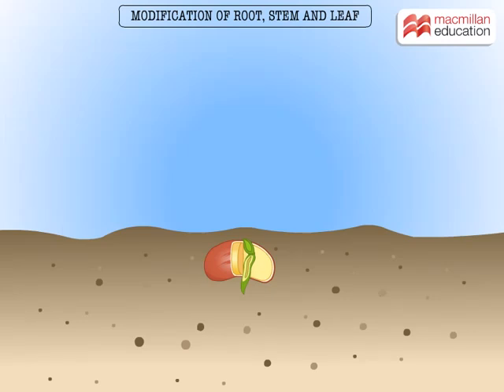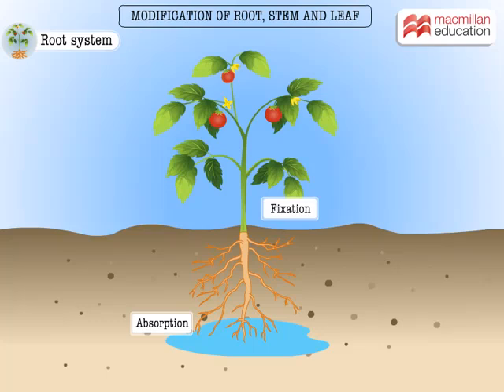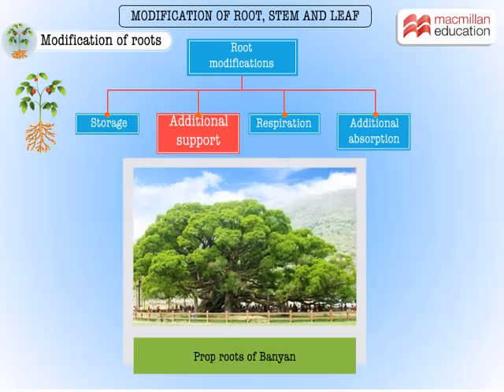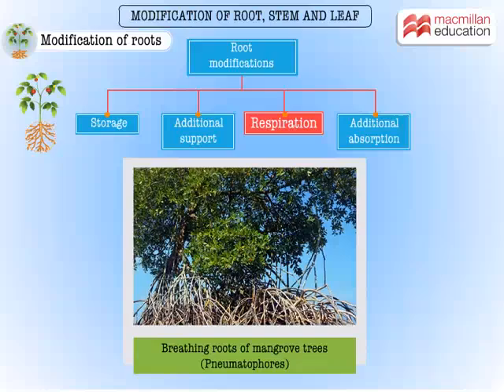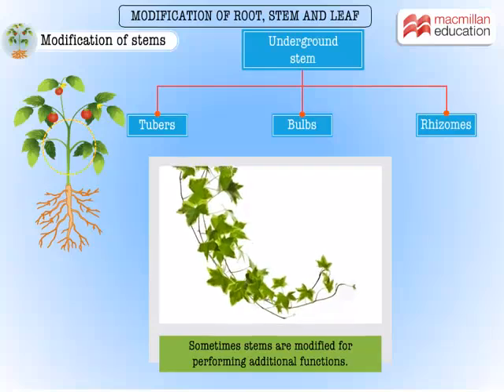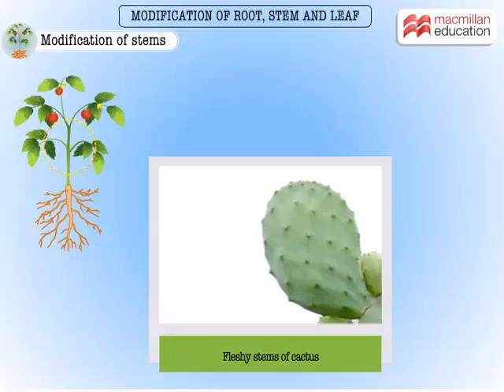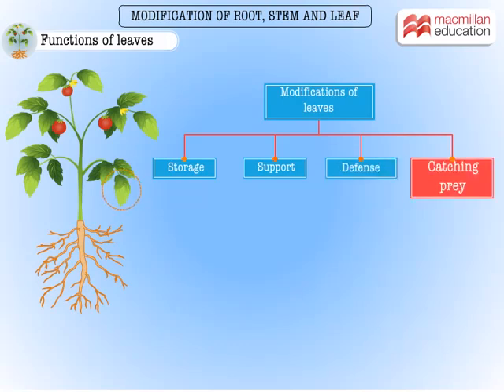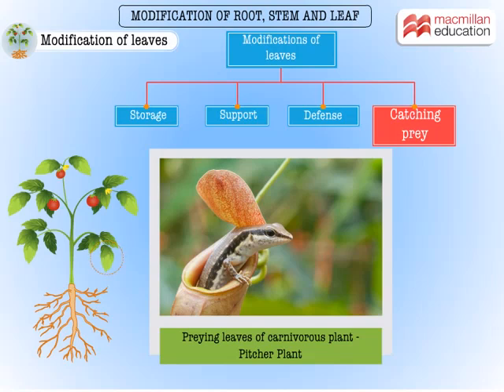Modification of root, stem and leaf | Macmillan Education India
Watch this animation to understand:
•How roots are modified for storage of food, support and respiration
• How stems are modified for storage of food, preparation of food and support
•How leaves are modified for storage of food, support and protection